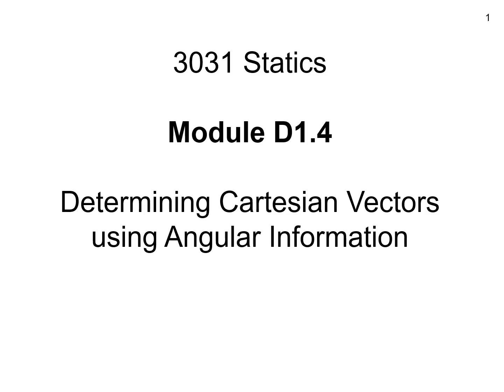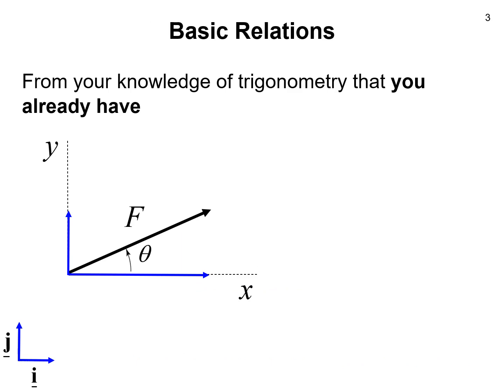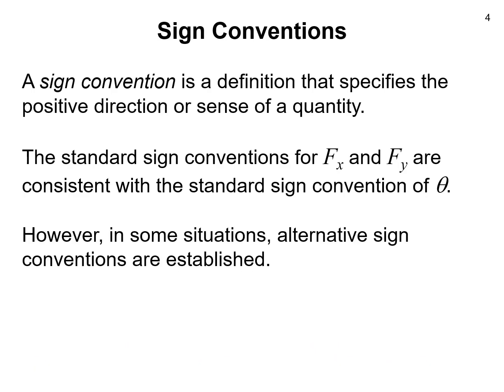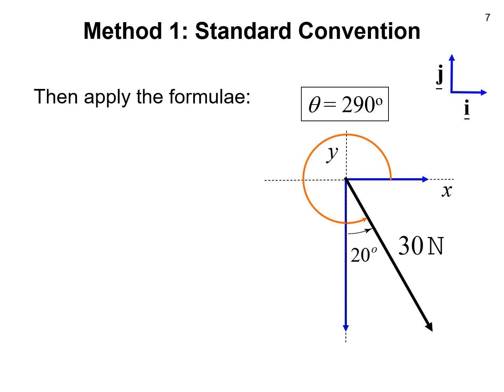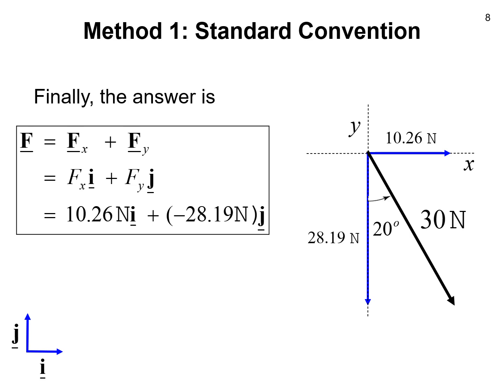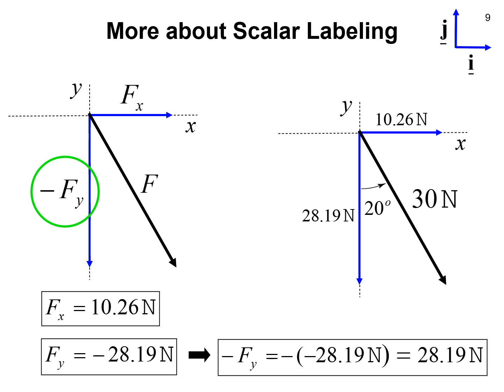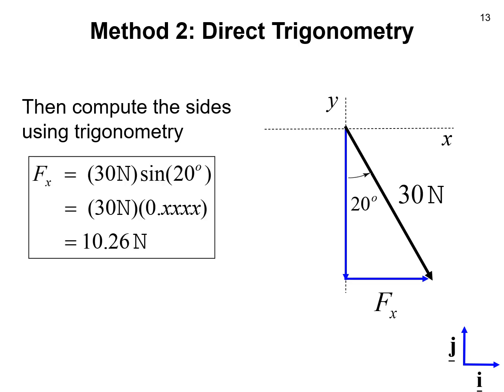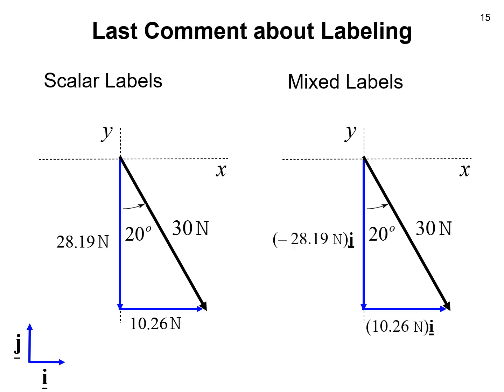Statics D1.4 Trigonometric Relations for Cartesian Vectors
2D approach for describing Cartesian components using trigonometric relations.